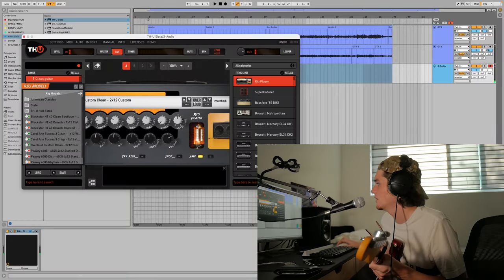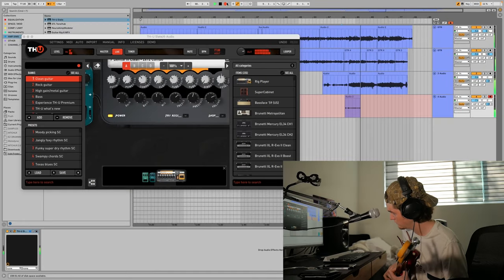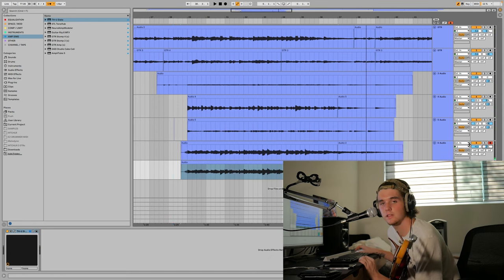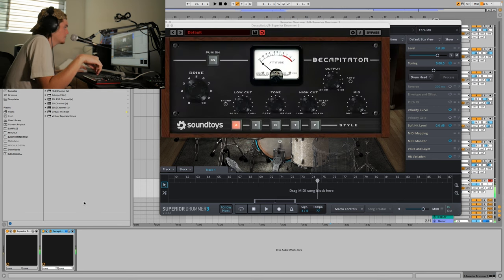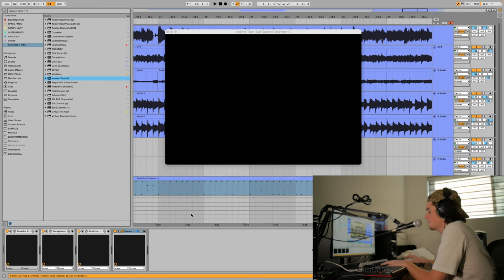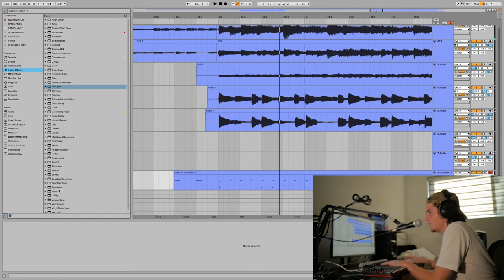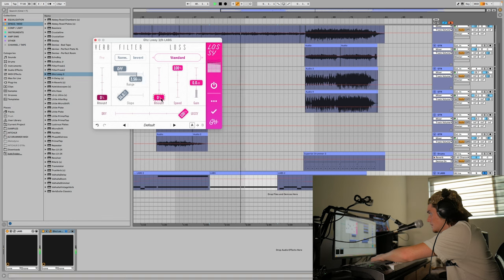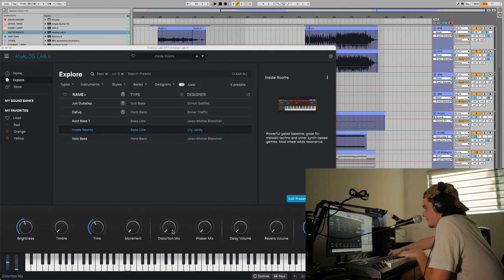MAKING BEATS FOR BOYGENIUS | How To Make A Boygenius Beat